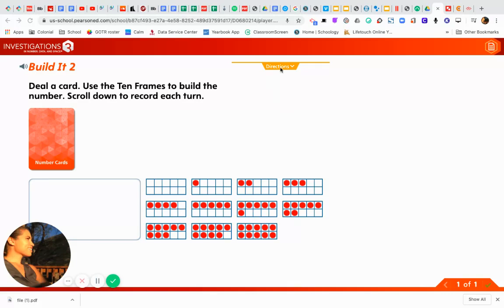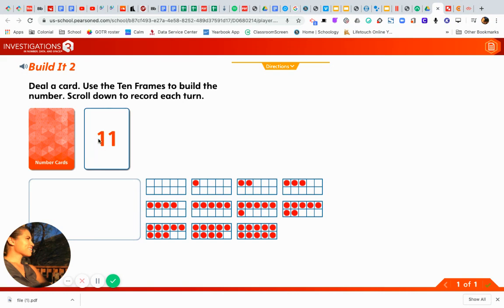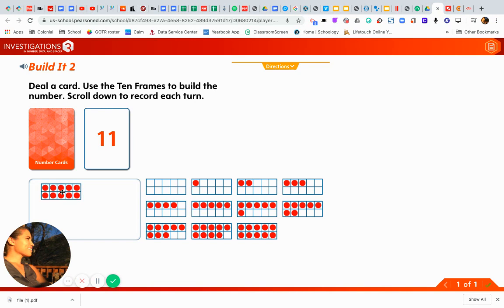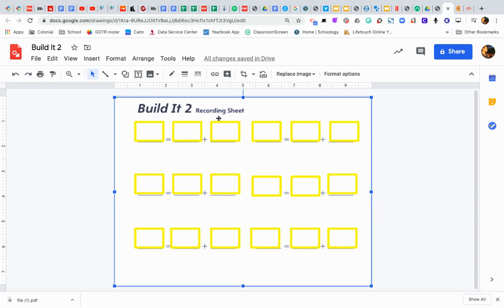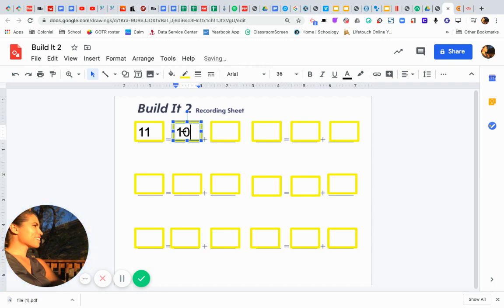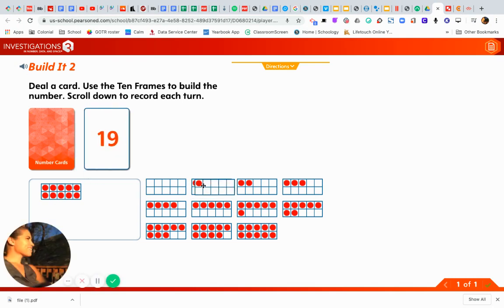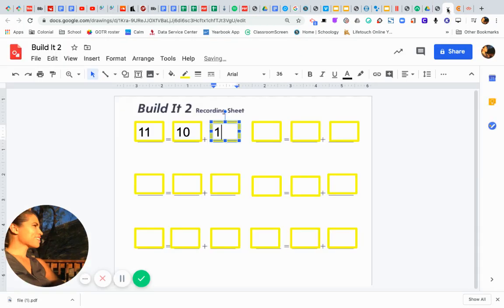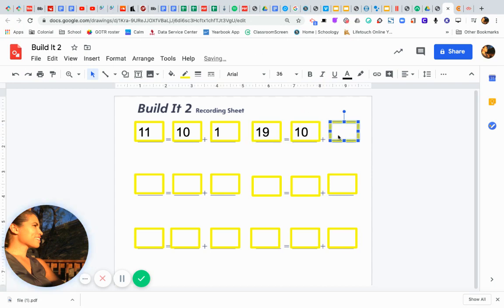Build It 2